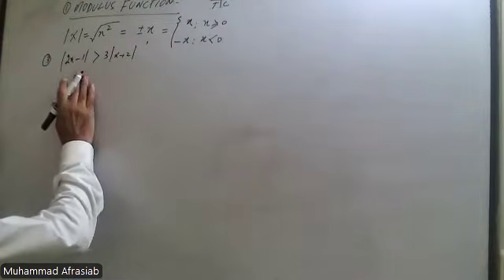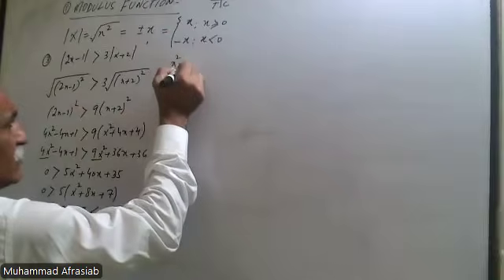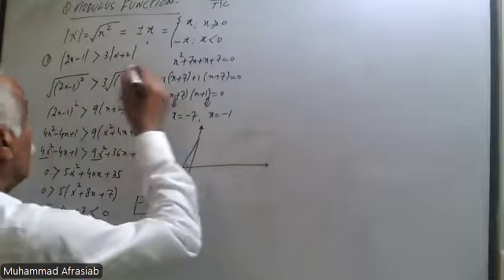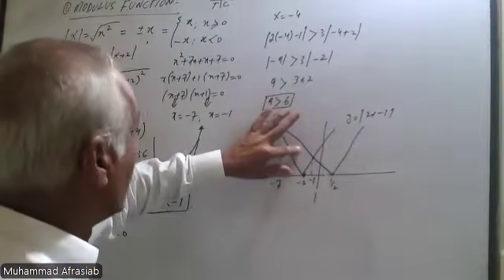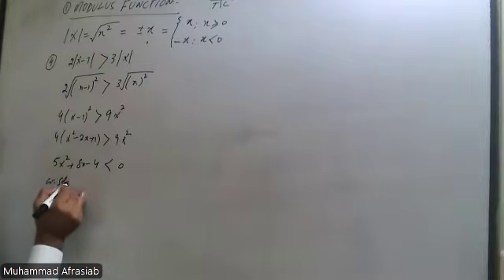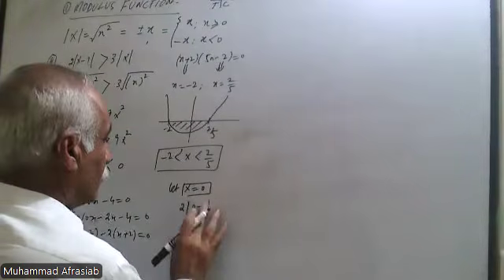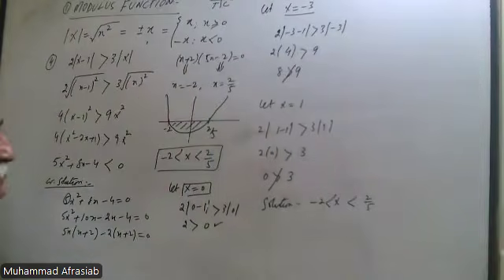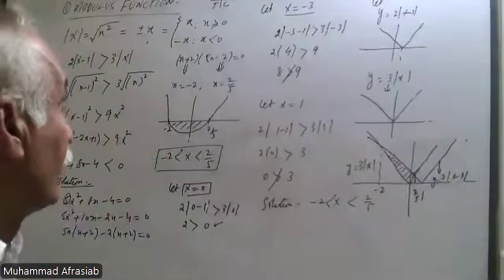Modulus Function Question 3 and 4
Question on modulus with explanation 3,4 with sketch and solution in for of inequality.